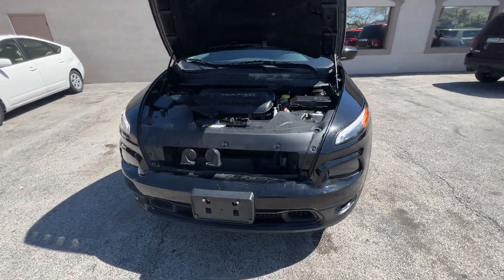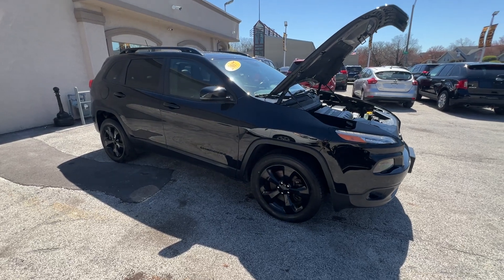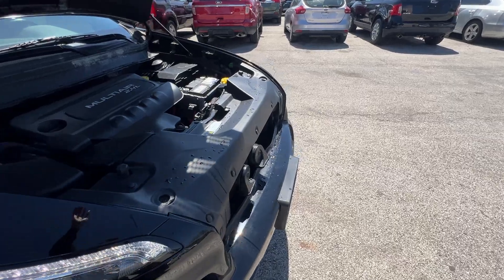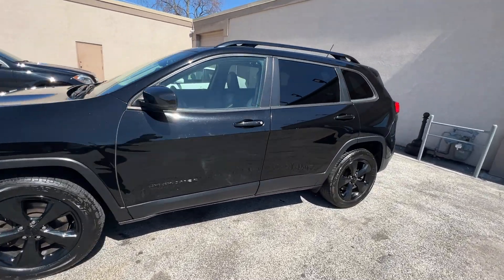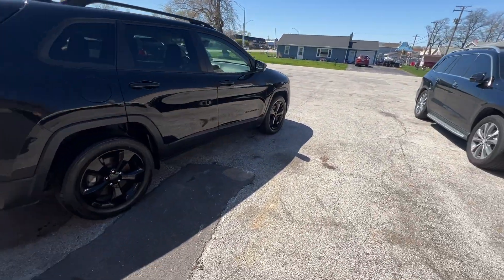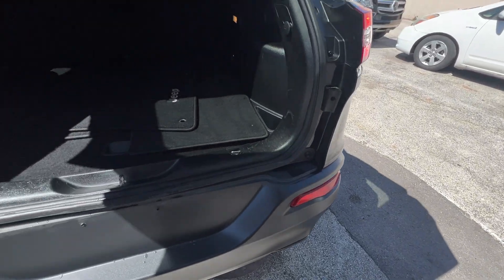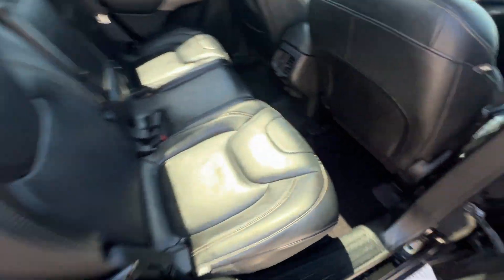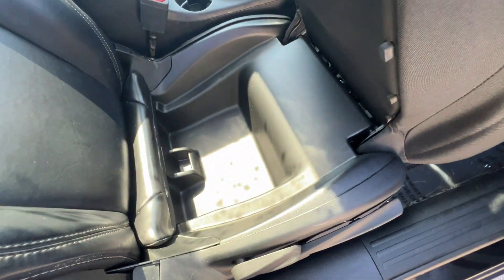2017 Black Jeep Cherokee High Altitude 4x4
2017 Black Jeep Cherokee High Altitude 4x4
Diamond Black Exterior Paint Color
2.4 Liter 4 Cylinder Engine
Jeep Active Drive 1 On Demand 4 Wheel drive
Selec-Terrain Suspension System for Mud Snow Rock and AUTO

OPTIONS:
HIGH ALITITUDE PACKAGE
18" Gloss Black 5 Spoke Wheels
Gloss Black Fascia Applique
Gloss Black Grille Surrounds
Gloss Black Roof Rails
Jeep Gloss Black Badging

8.4" NAV UConnect Radio AM FM XM USB Bluetooth

COMMAND VIEW PANORAMIC SUNROOF

Premium Black Leather Interior with Silver Seam Etching Power Driver Seat Manual Height Adjustable Passenger Seat Heated Seats Heated Steering Column Front Passenger Fold Flat Seat with In Seat Storage Fold Flat Seat Rear Seat Key N Go Passive Keyless Entry Remote Start Ambient Interior Lighting Steering Wheel Mounted Controls 8.4 Radio AM FM XM USB Rear Back Up Camera Rear Tinted Glass